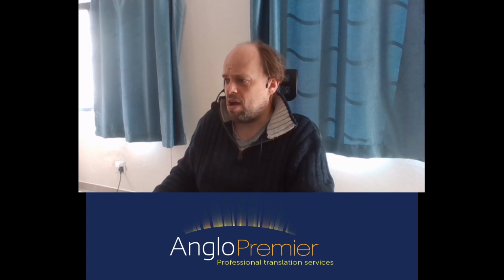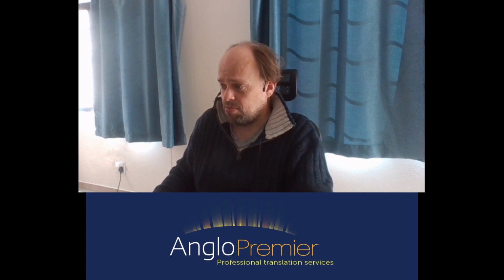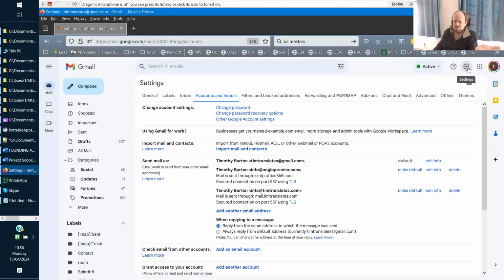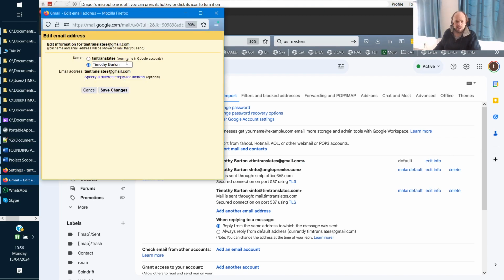Tips for job applicants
Some tips for job applicants based on my experience when recruiting an assistant in Namibia.